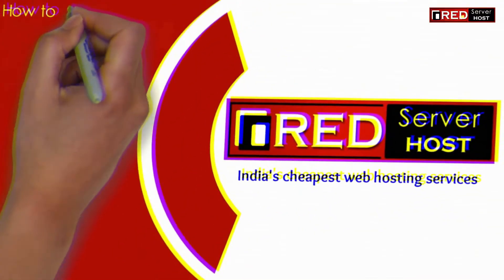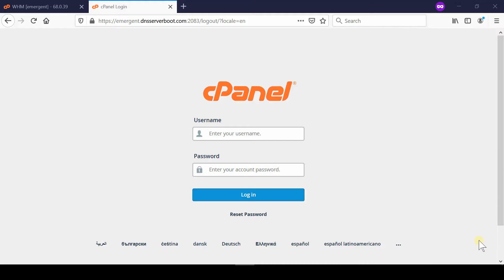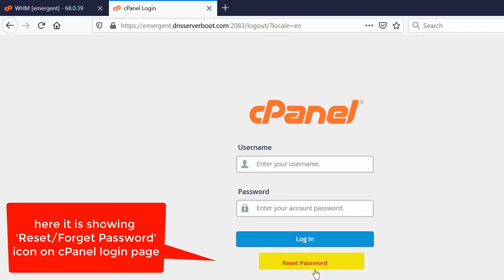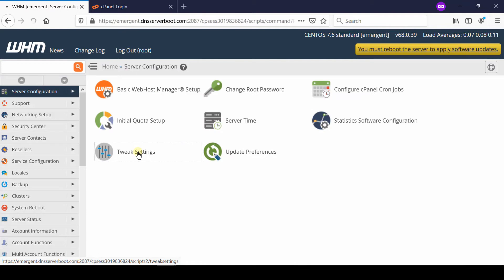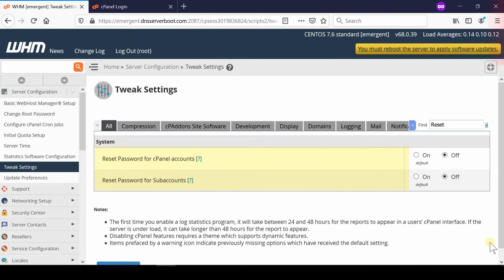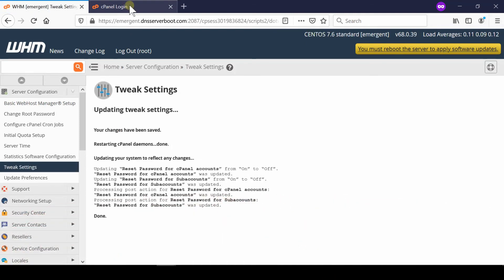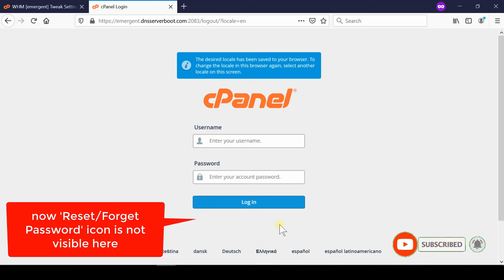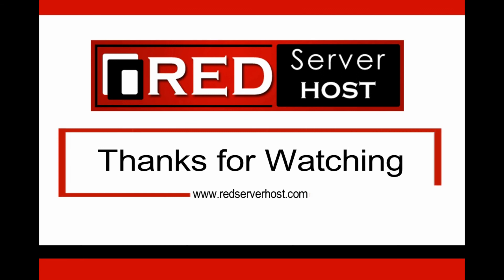[🔴LIVE] How to disable forgot password link from cPanel login page?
Today in this short video tutorial you will learn how to disable forgot password link from cPanel login page.

In order to disable or remove forgot password/reset password option form cPanel login page, perform the steps given below:

Step::1 Login to your WHM root
Step::2 Go to Server Configuration
Step::3 Now go to Tweak Settings
Step::4 Now Switch off the option "Reset Password for cPanel accounts"